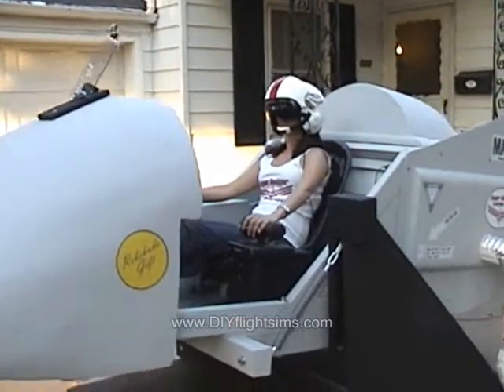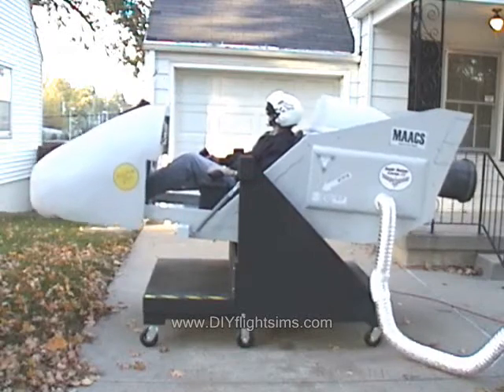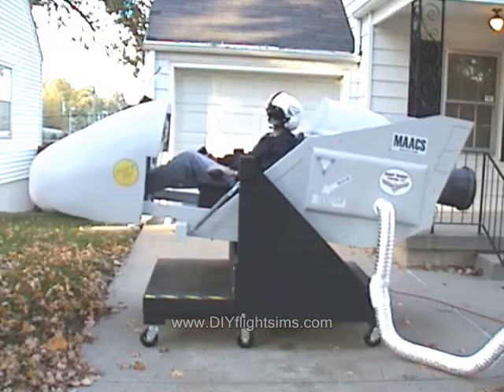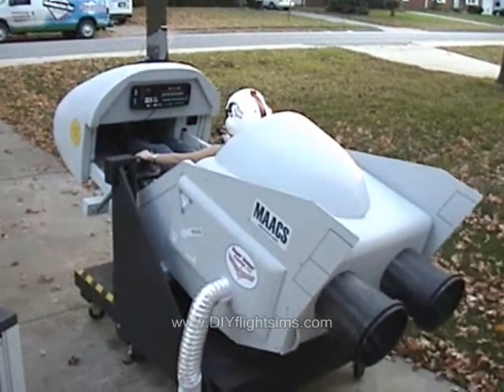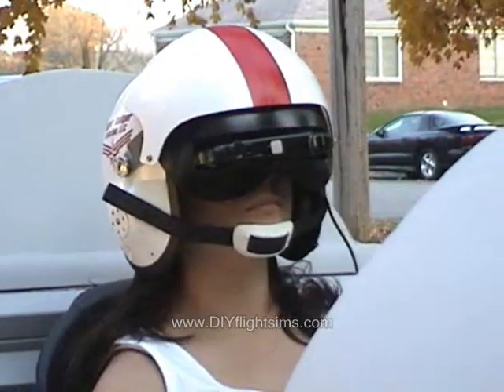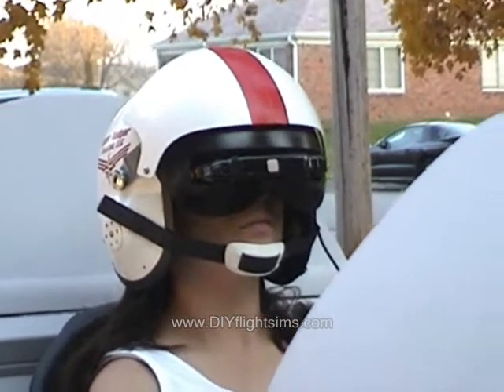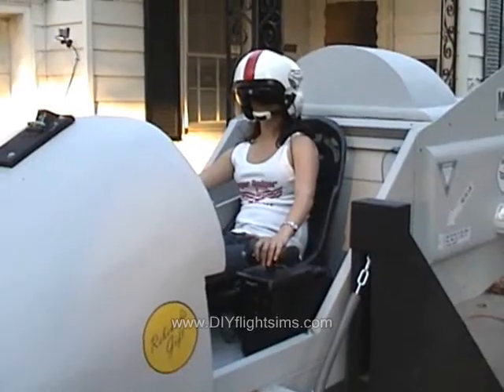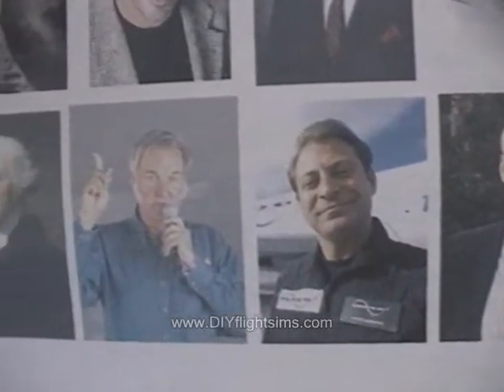MAACS Experiment - Episode 22, The End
This is the Moving Axis AirCraft Simulator experiment, Episode 22 - The End . .
Featuring the music of Heidi Phillips.